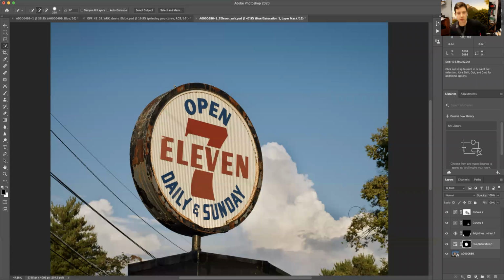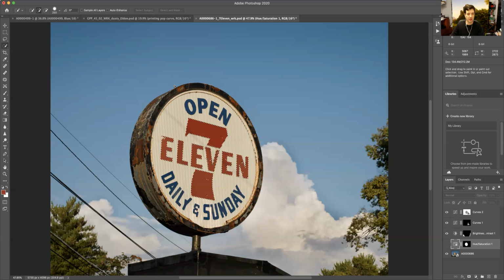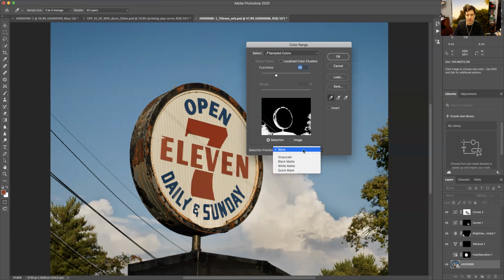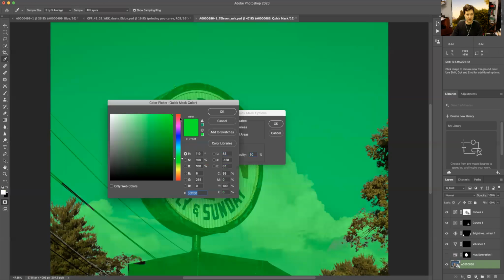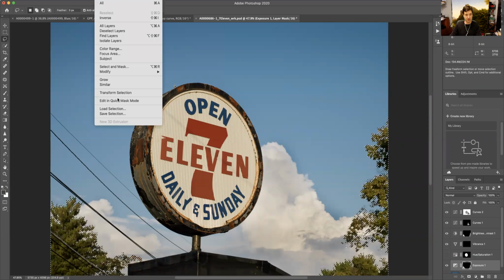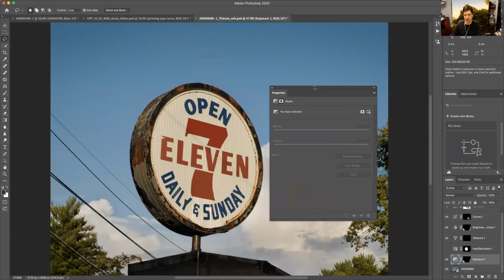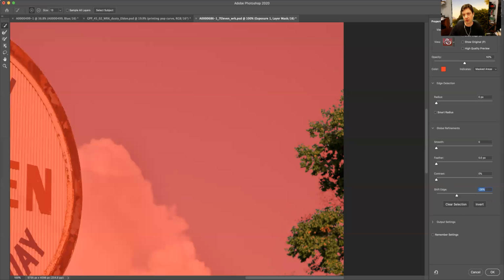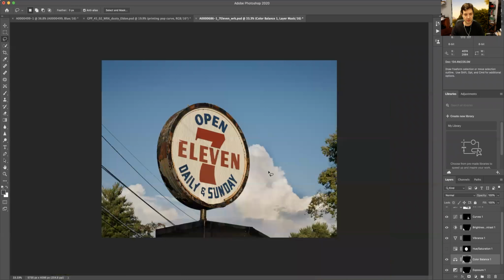Software Fundamentals 6: Photoshop Selections & Masks: Part 2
This is part of my K201: Introduction to Photographic Processes course lectures. This video looks at using more than one selection tool together to refine a selection. It also introduces using color range as a tool to make a selection. Part 2 of 3 part video tutorial on Selections and Masks.